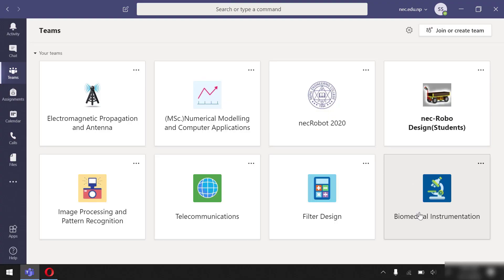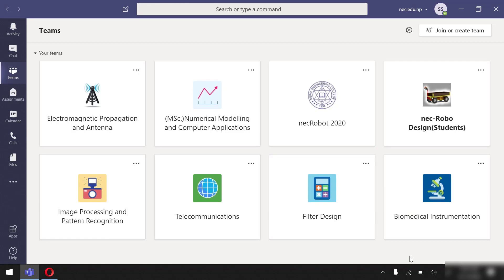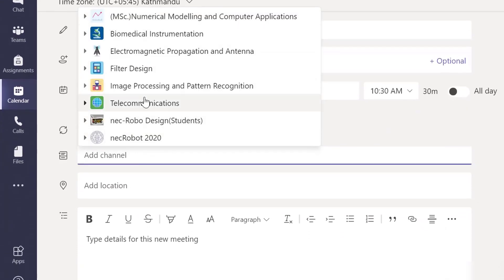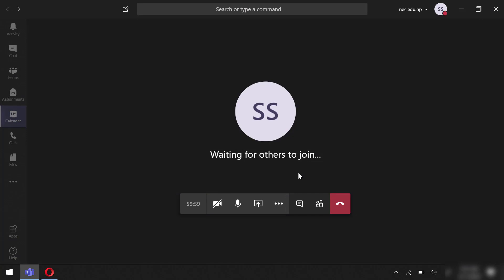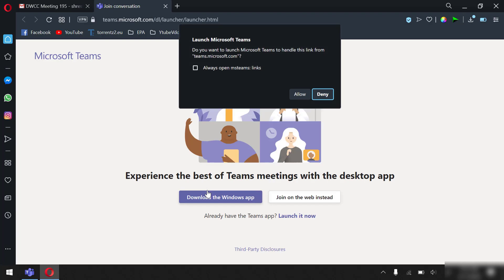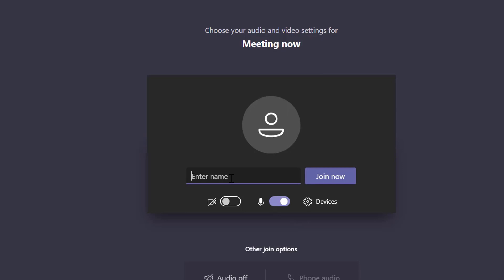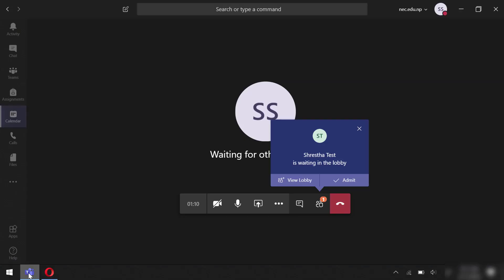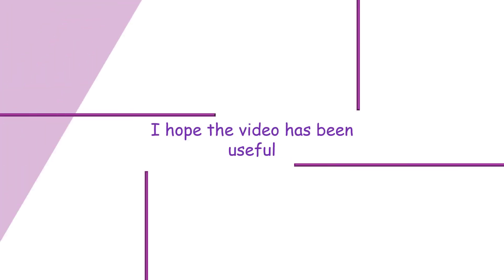Join meeting in MS Teams as Guest without signing in and without Teams app in less than 60 seconds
In this video, I have shown how to join a meeting as Guest in Microsoft Teams without signing in and without the Teams desktop app.
Follow the links below for more videos related to Microsoft Teams.
3. Change background or create your own background in MS Teams in less than 60 seconds
4. How to access the class/team as Guest in Microsoft teams in less than 60 seconds?Also Bonus Tip!